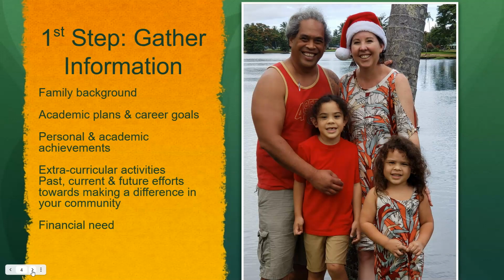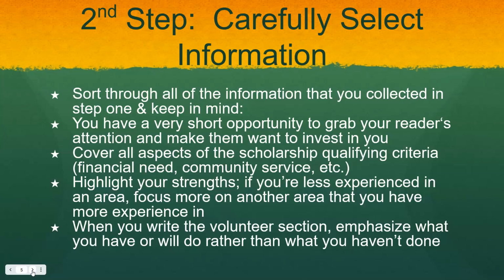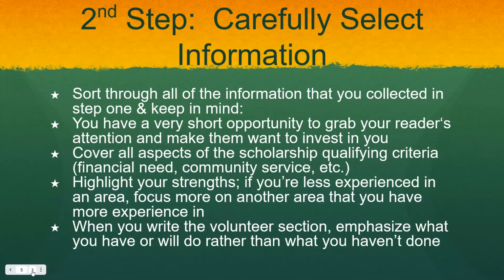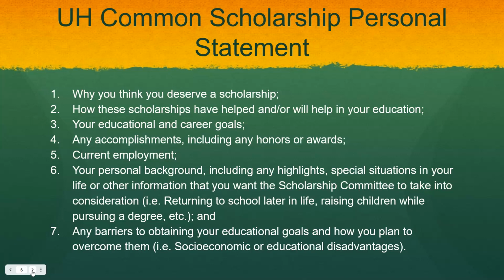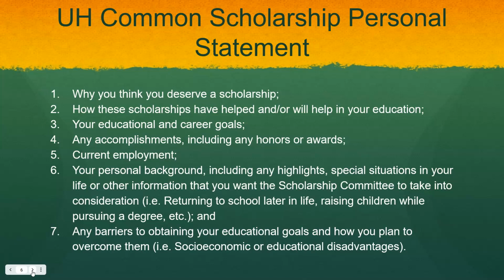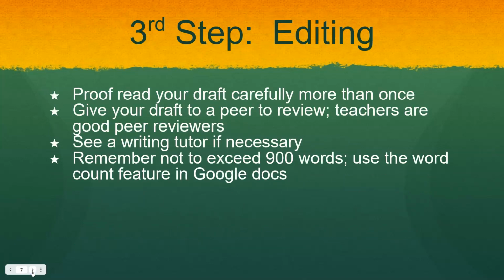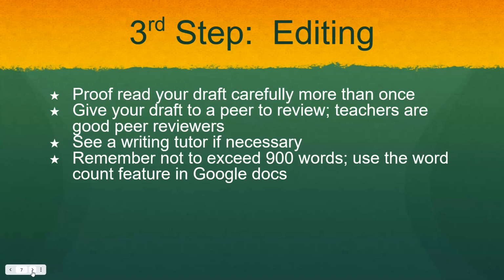Writing a Personal Statement